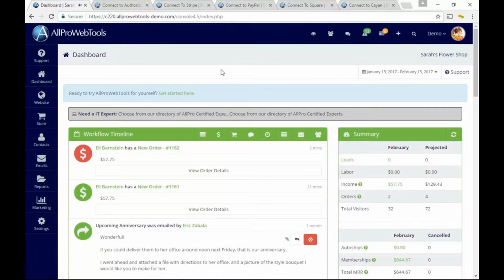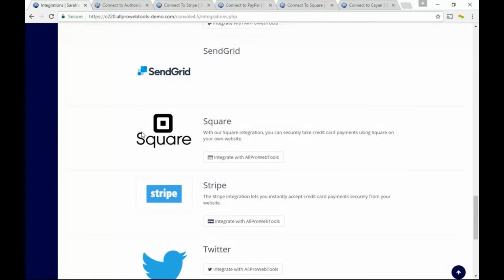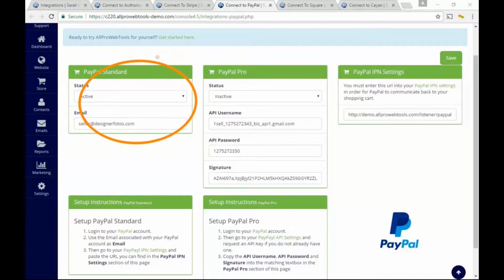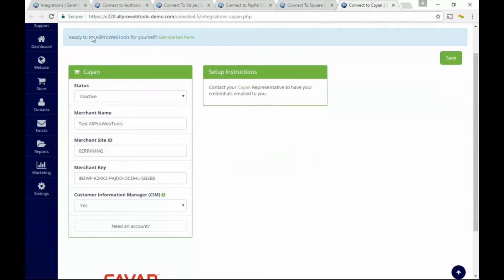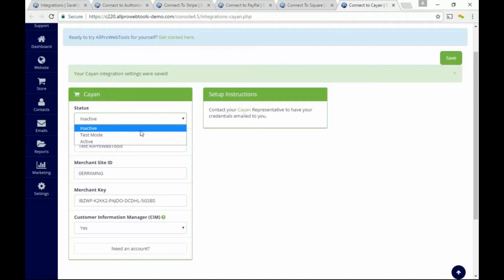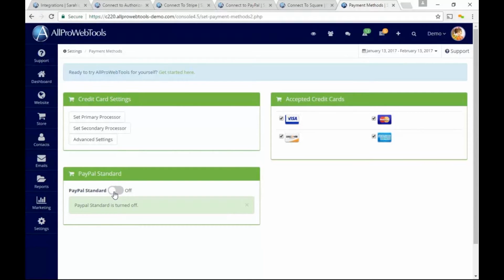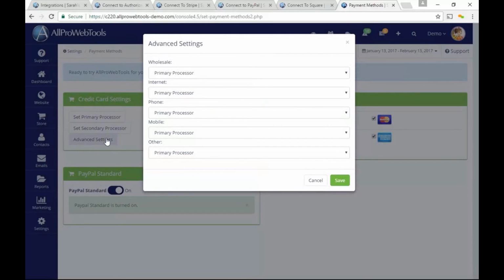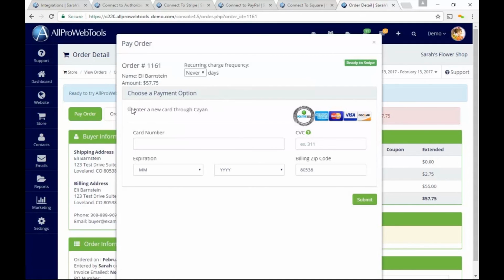Credit Card Processor integration with AllProWebTools 4.5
Learn how to connect credit card processing to your AllProWebTools account so that you can collect payment for your products and services.